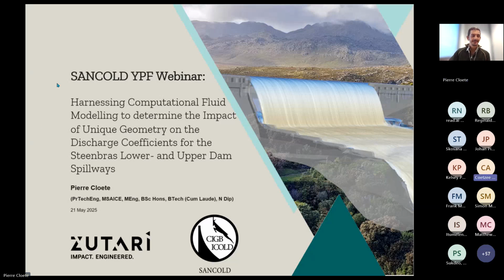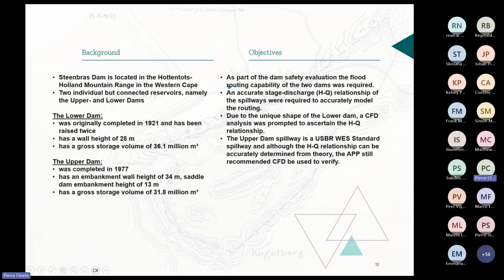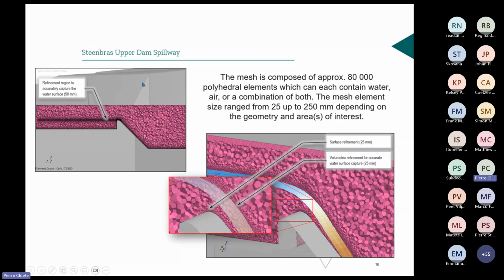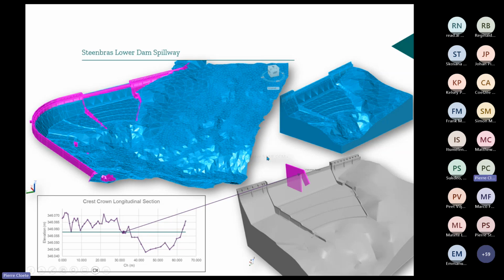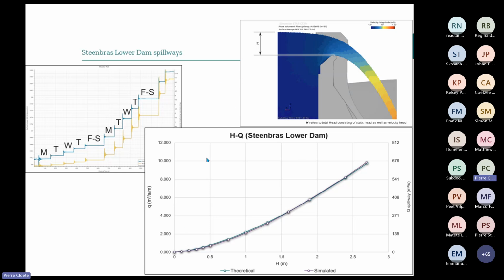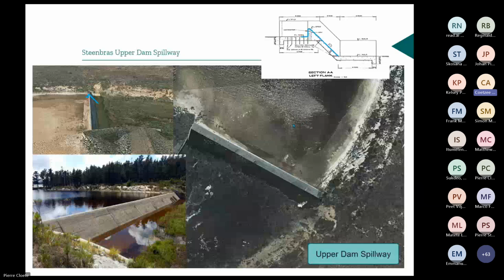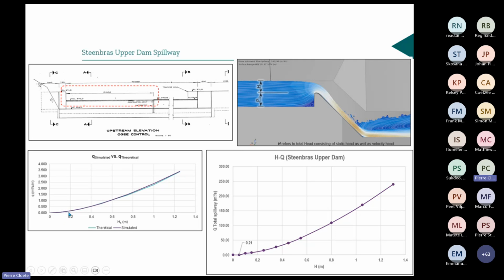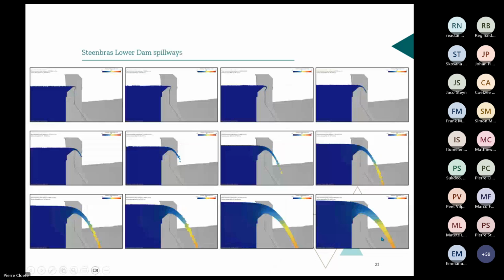SANCOLD YPF Webinar: CFD Analysis of Spillway Discharge Coefficients for the Steenbras Dams